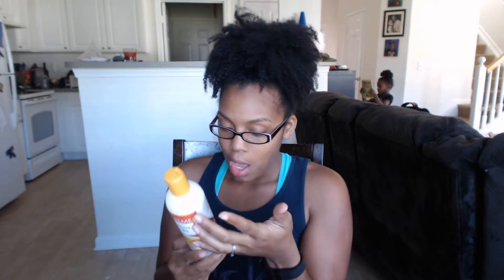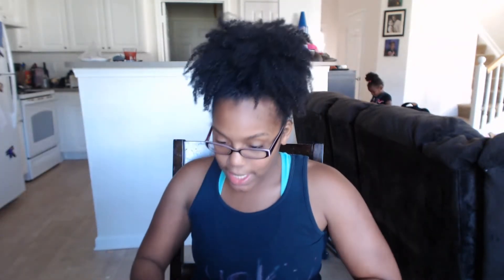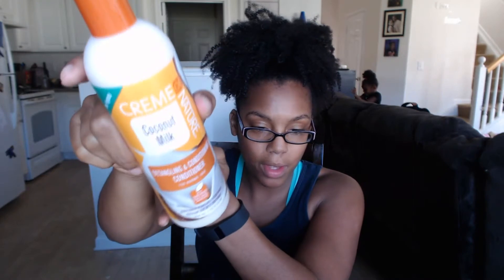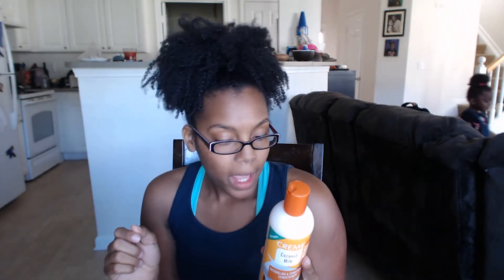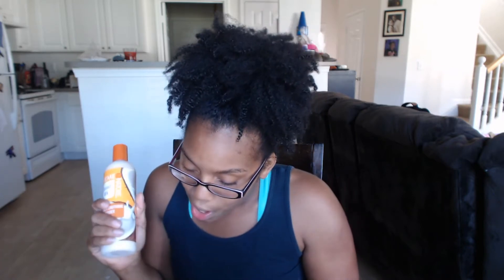COCOTIQUE " CREME OF NATURE TAKEOVER" AUGUST 2016 | COCOLOVE DELUXE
Thanks for tuning into NaturallyLash if you haven't had a chance go check out my Blog at Naturallylash.wordpress.com for more of my product reviews and unboxings.!

Youtube.com/channel/UCnk3JQzK3UTyk3deZ49FAdg

Below are some links to some more awesome Subscription box services you should check out!

Walmart Beauty:

Target Beauty:

Use code :COCO-1510-M5YMA-VDJP